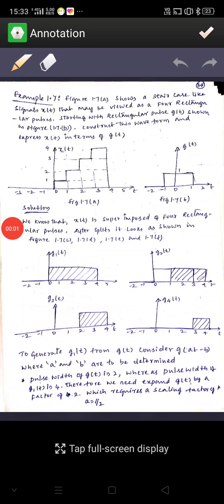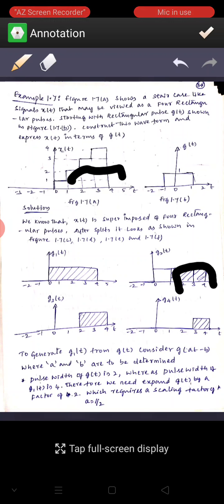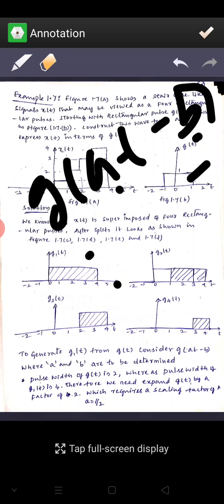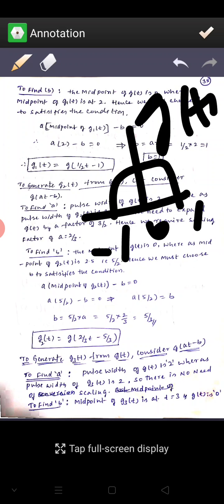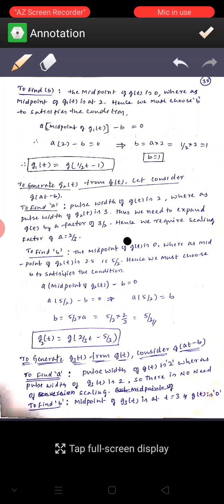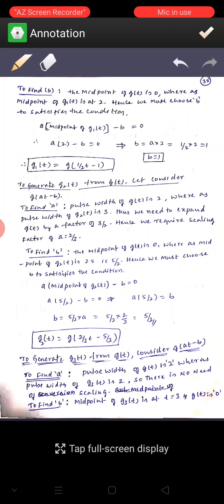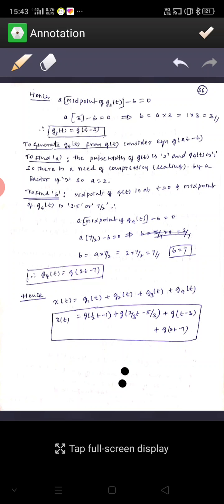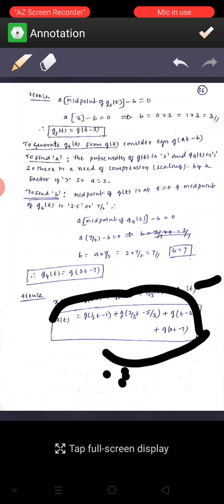Signals and systems time scaling problems PREMANANDA(2)